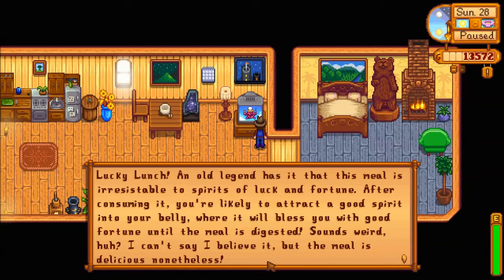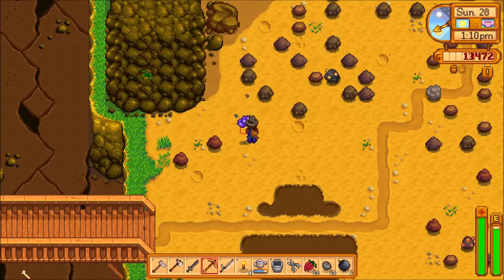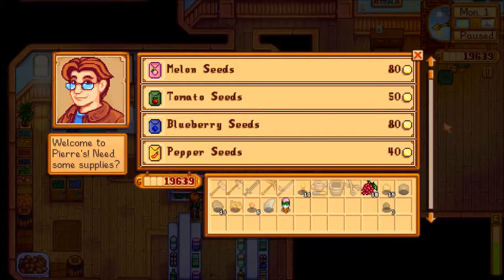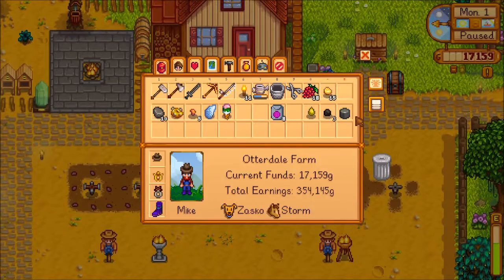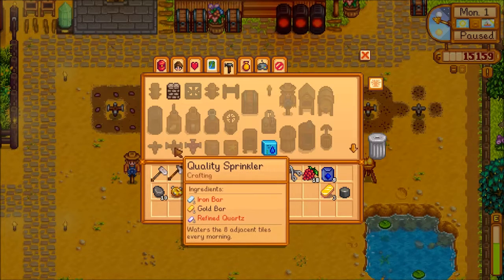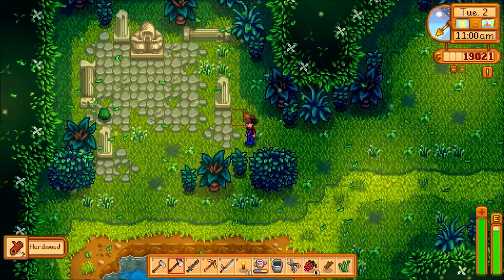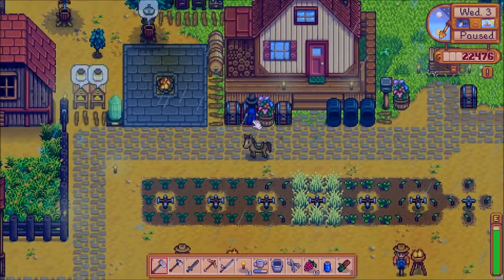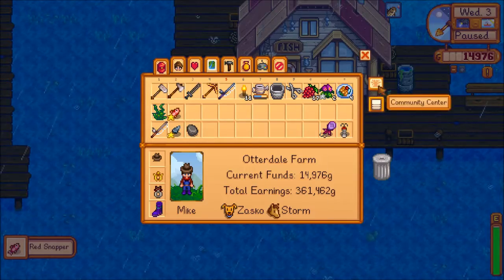Let's Play Stardew Valley 39 | Summer Fishing Hunt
Summer arrives for Year 2 and I head out to collect our remaining bundle fish.
Tweet using MinecraftMike!
Join my server, Avius! It is a hard survival RPG server in Minecraft version 1.9 Sponge.
IP: avius.mc-server.net
Visit my Animal Crossing: New Leaf Dream Town!
Town Name: Albany
Player Name: Mike
The new outro was made by me, with the last part made by a friend Chase. Thanks Chase!